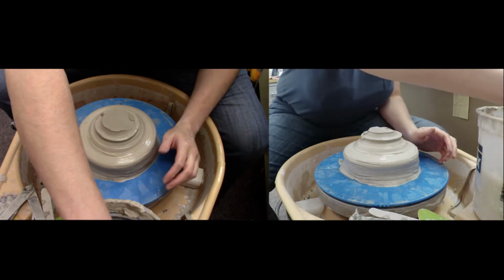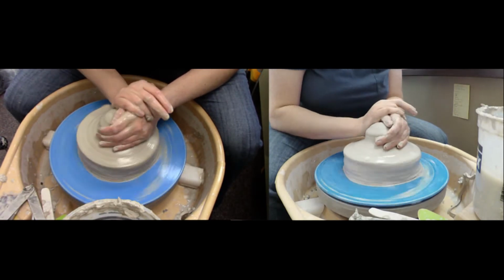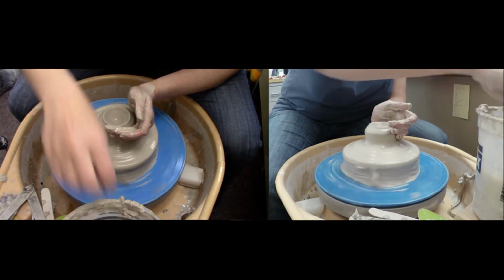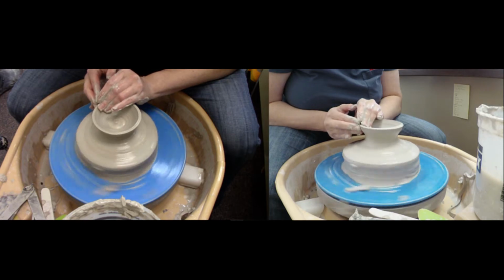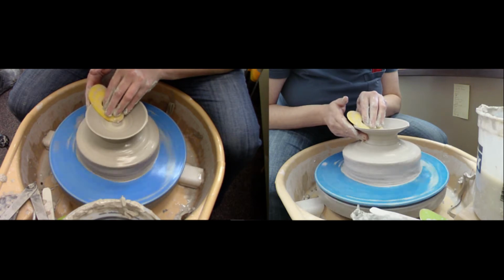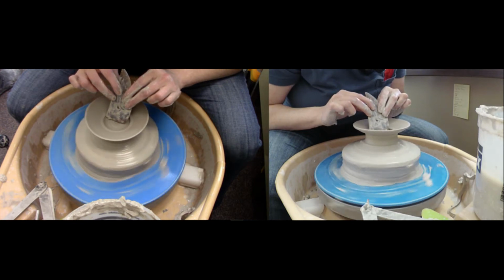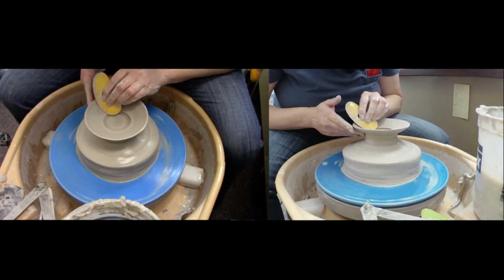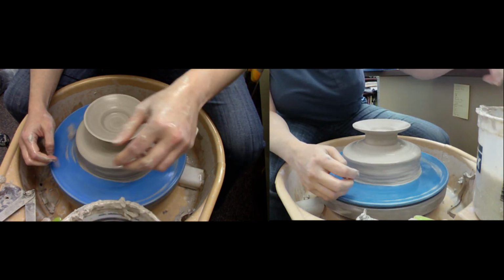Saucer off the hump